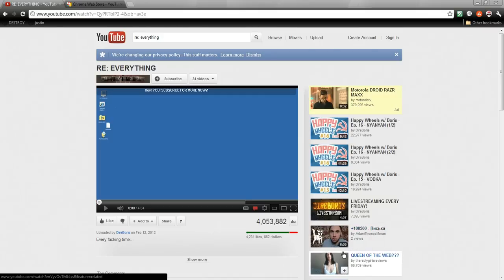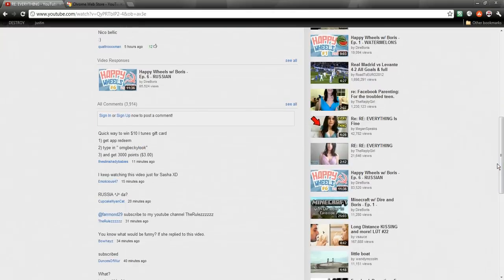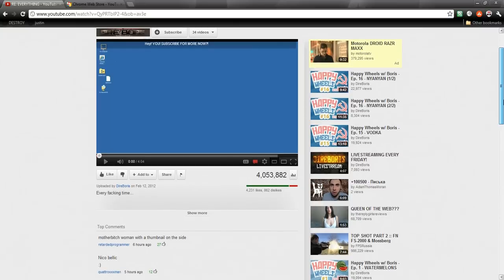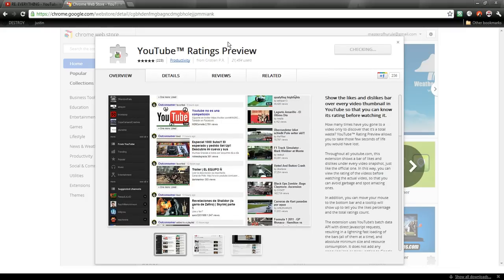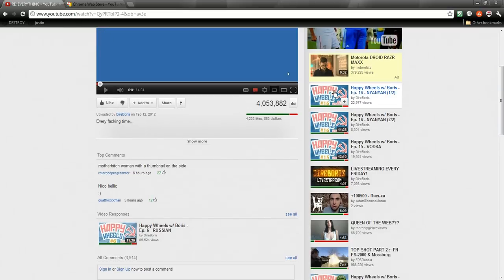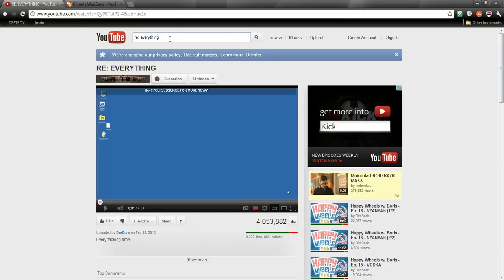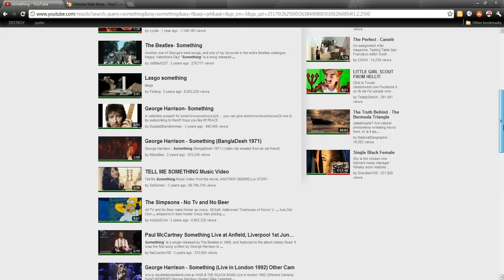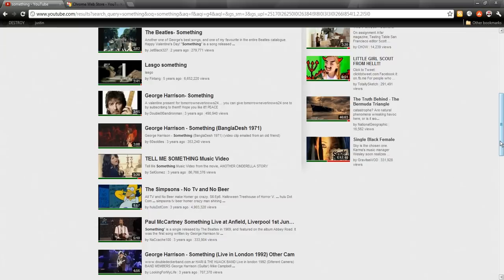How to AVOID Watching SHITTY Videos on YouTube - Like them Reply girls and MUCH MORE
There is a lot of shit on youtube right now with them reply girls and plus all them trick videos just to get you to f***ing click on them... Yeah, you know them videos... (and other videos as well of course)

This will help you show the ratings of the video so you don't end up clicking on them and wasting your time (unless you like wasting time?)

This script works better in Chome than Firefox,

SKWEEZY JIBBS SKWIZZLE THEREPLYGIRL LAURATICKLED "GIRLS THAT MAKE TERRIBLE" How to AVOID Watching SHITTY Videos on YouTube Mozilla Firefox Google Chrome replygirl MeganSpeaks Humor funny Reply Girls "angry russian" re "Re: everything" everything technology How-to "How to do something" shit crap stupid random boobs breasts Are you still reading these tags? Breast "how to avoid shitty videos" internet meme "internet meme"